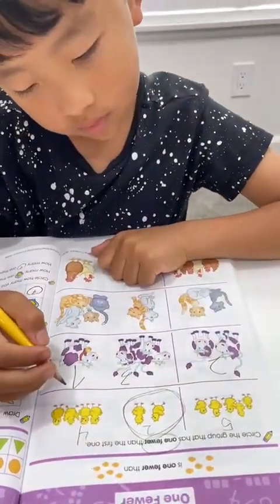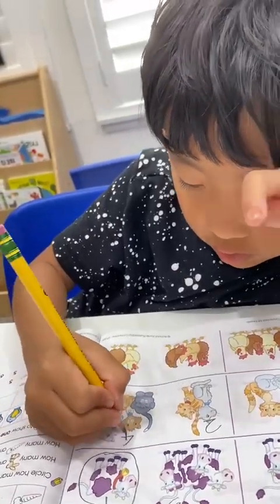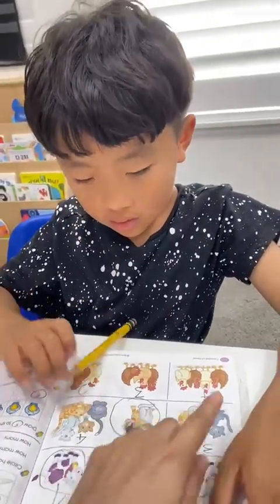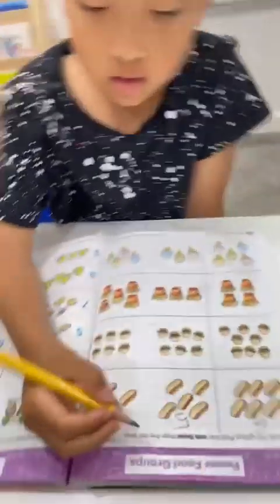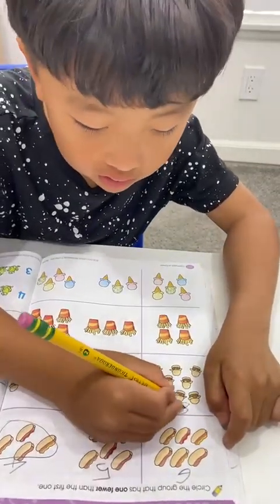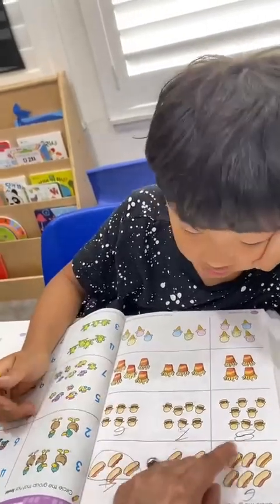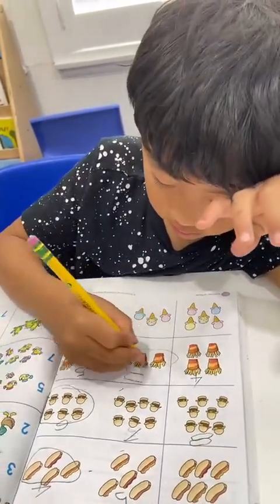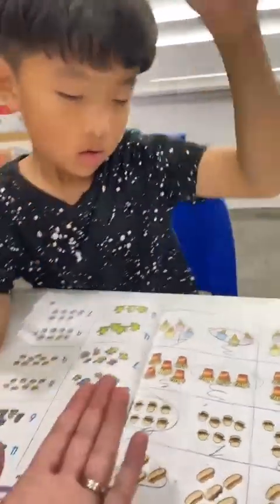2023年6月22日